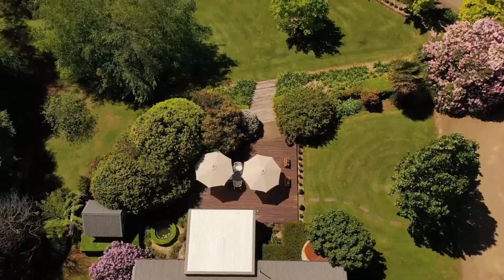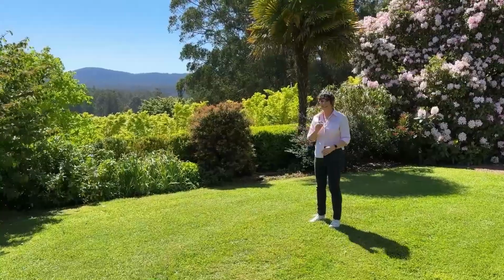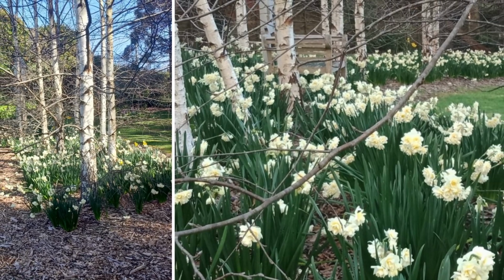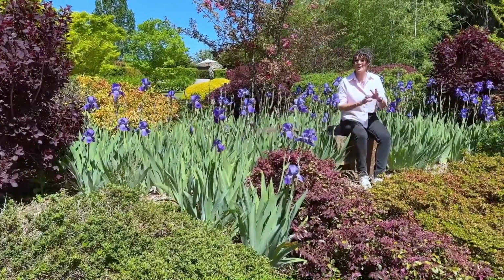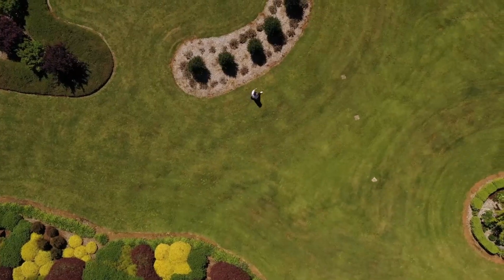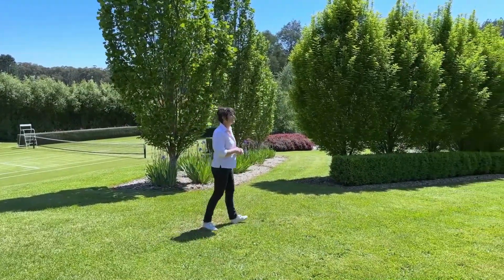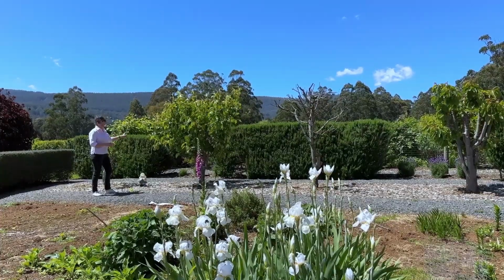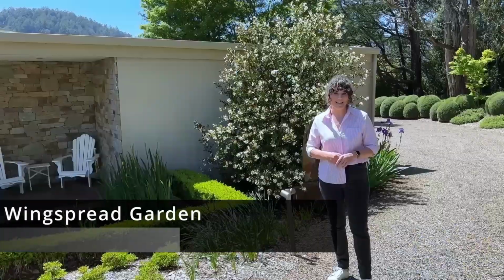Explore a stunning showcase garden DIY designed & built 🌱 Elegant Garden - Behind the Garden Gate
Welcome to Wingspread Garden, a stunning example of what passion, dedication, and a bit of DIY magic can achieve in garden design. Join me, Chloe from Bean There Dug That, as we explore this elegant garden showcase nestled in Toolangi, Victoria - Australia.

The owners, Keith and Andrew, designed, built, and created this magnificent garden over the past 14 years, transforming a once-empty space into a breathtaking landscape. Even if you don't have acres to spare, their story is sure to inspire your own DIY gardening endeavours.

As we journey down the 150-metre driveway lined with beautiful Japanese maples, we enter a realm of beauty influenced by the changing seasons. Spring reveals a breathtaking display of Rhododendron and azaleas, with an enormous Rhododendron standing as a testament to the garden's history.

The garden utilises borrowed landscapes, strategically incorporating surrounding views to create an expansive feel. Despite the strong northerly winds, the garden thrives, showcasing the resilience of its diverse plantings, including a distinctive Tulip tree shaped by the prevailing winds.

Keith and Andrew, true DIY garden enthusiasts, divided this sizeable garden into manageable spaces, starting near the house and expanding beyond. Stand in awe of the Silver Birch grove, thriving without irrigation in the volcanic-rich soil.

Explore small, enclosed spaces near the house, each designed with meticulous care. From a charming water feature surrounded by 450 box hedges to layers of plants and colours, every corner exudes elegance and tranquility. Be captivated by the tough yet beautiful Bearded Iris and the inviting pool with a mesmerising view.

The backyard unveils a peaceful haven, perfect for relaxation or a friendly game of tennis. Inspired by Dame Elisabeth Murdoch Cruden's fenceless tennis court, Keith and Andrew seamlessly integrated the court into the garden, creating a harmonious space.

Wander through a beautiful avenue of hornbeams, past the tennis court, and toward the mini Arboretum, a new planting showcasing a variety of trees for interest and colour. Admire the carefully selected lilacs and chrysanthemums, protected from rabbits by strategic fencing and the regular application of Blood and Bone - that's a neat gardening tip!

Behind a massive Westringia hedge lies a small picking garden and a berry patch filled with raspberries, blueberries, pomegranates, and more. Marvel at the mountain ash trees over 80 years old, honoured by the house and garden.

Whether you have a large property or a small garden, let Keith and Andrew inspire your DIY gardening journey. Thanks for joining us on this epic gardening tour!

Wanna support me even further?

Timestamps
00:00 Intro
00:20 The driveway with maples
00:54 Giant rhododendron
02:00 View from the guest house before & after
02:43 Stand of Silver Birch trees
03:35 Into the backyard
03:43 Parterre garden
05:06 Swimming pool
06:20 Lawn & a tennis court
07:39 Arboretum
09:03 Fruit trees, vegie garden & the berry patch
09:57 Peonies
10:27 Outro

Bean There Dug That is an Australian gardening YouTube Channel created by Australian horticulturist and garden coach Chloe Thomson - aimed at providing gardening know-how and inspiration to all. Chloe's also the founder of Sprout School an online gardening course designed to make anyone a better and more confident gardener 🌱

DO YOU want to be a BETTER & MORE confident gardener?